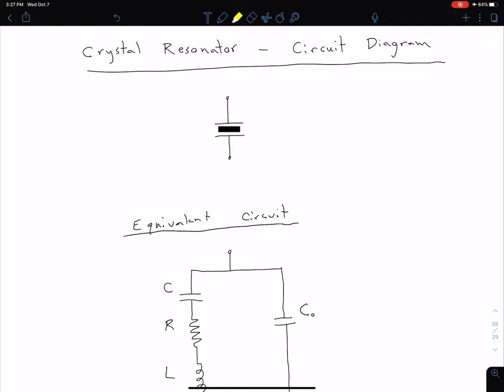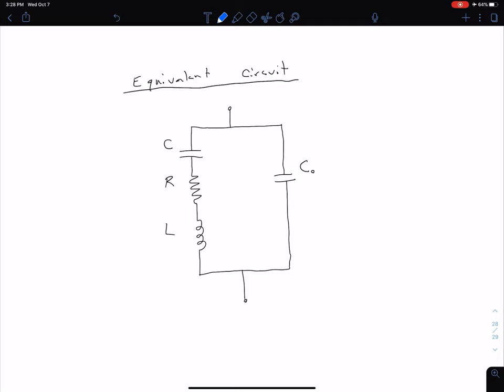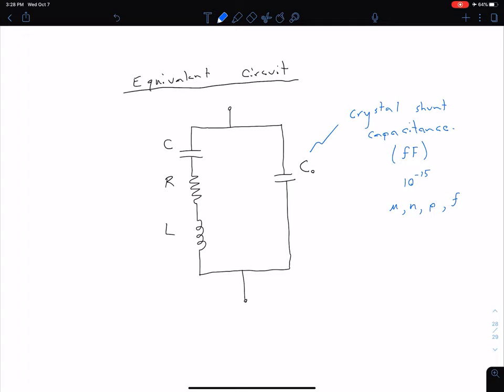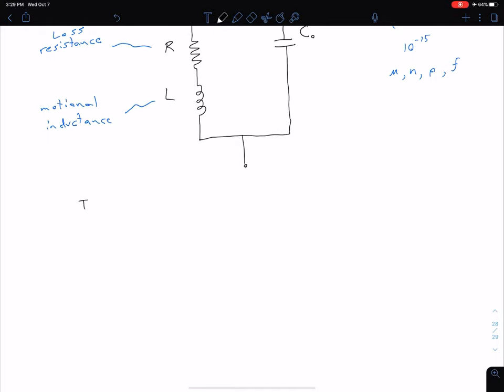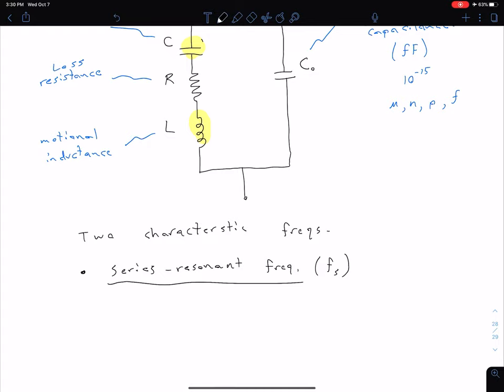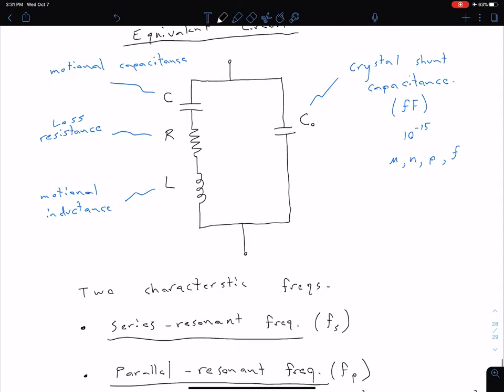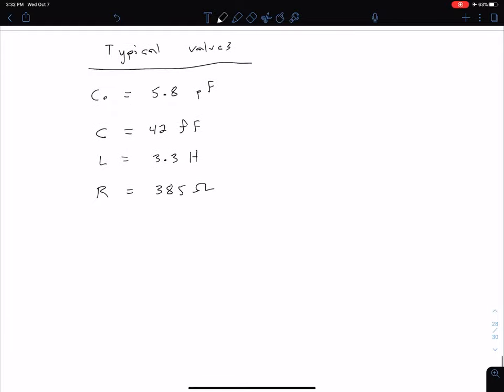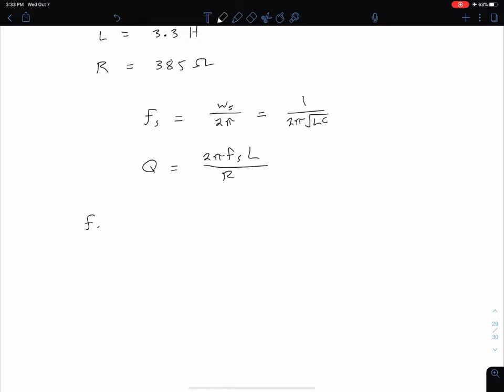Oscillators - Crystal Resonator Circuit Diagram